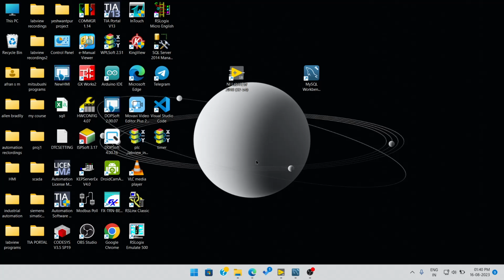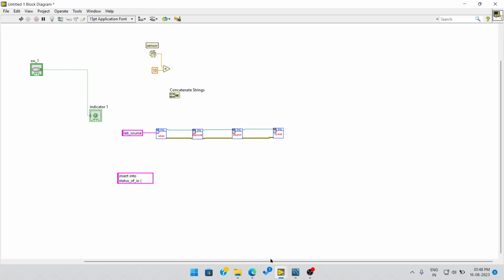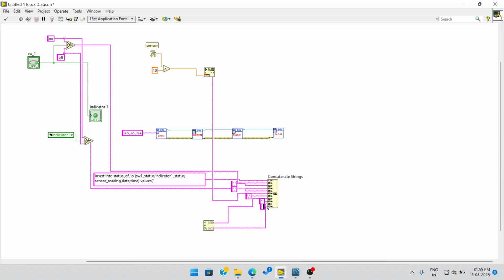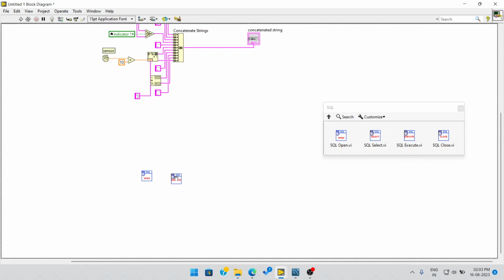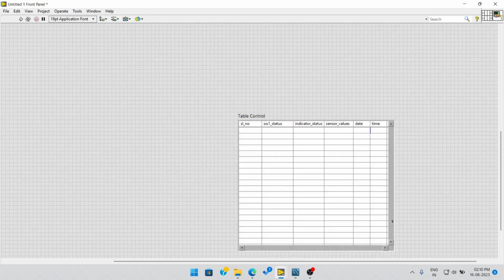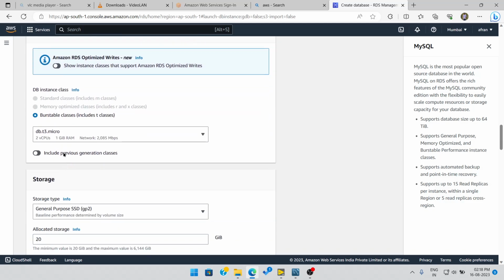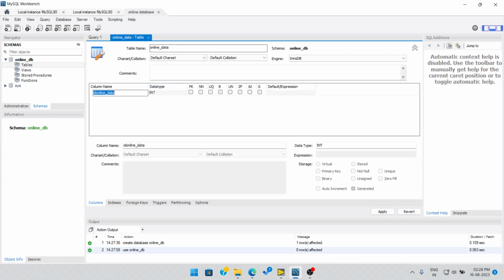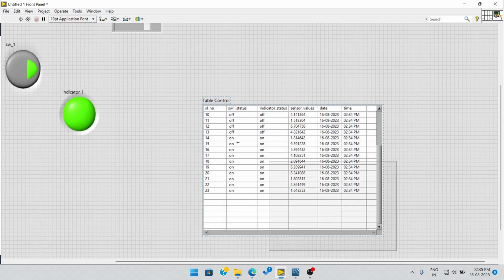labview interface with sql using AWS web service part 2